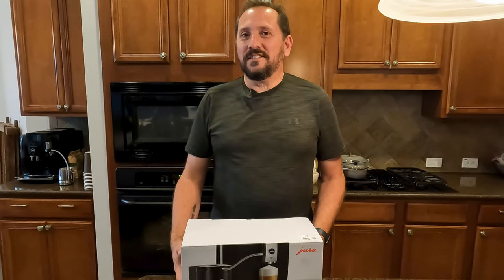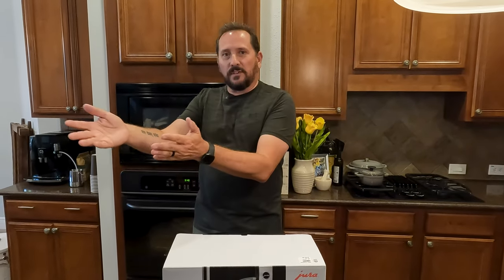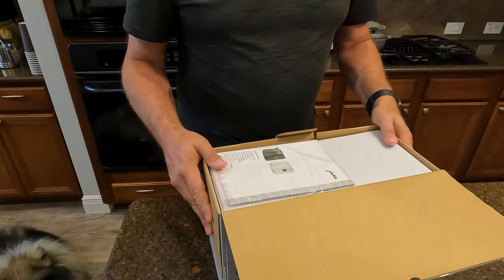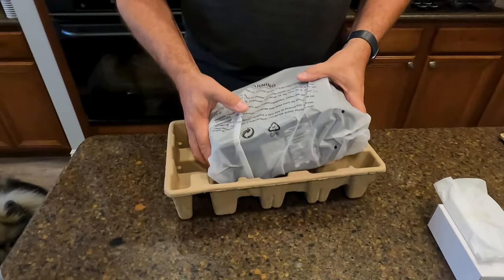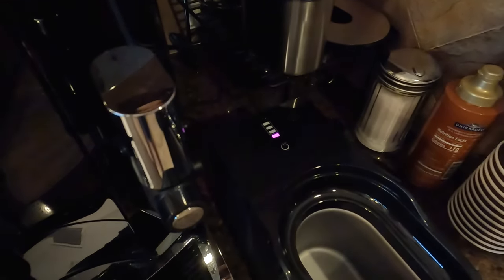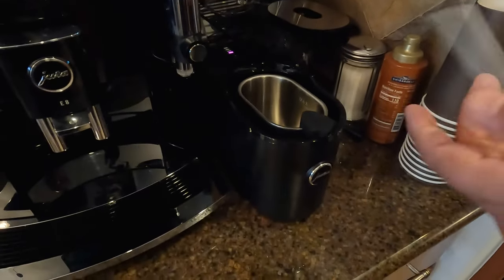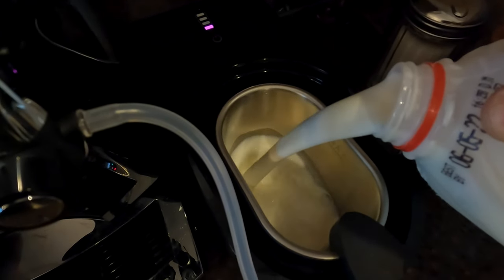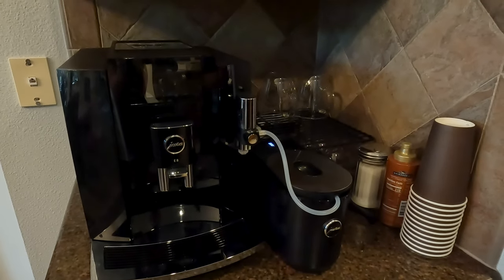Reviewed: Jura Cool Control 0.6L Milk Cooler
Jura Cool Control 0.6L Milk Cooler

Ideal Use of Space: The elegant design of the Cool Control allows it to be used in locations where space is limited. The innovative, slimline milk cooler will fit into any environment, even small kitchenettes, thanks to its compact dimensions
Elegant Design: The Cool Control reflects the classic Jura look. Premium materials, a cover made of high-quality 0.05-inch thick stainless steel and elegant ventilation slots accentuate the Cool Control’s design. With its clean, minimalist lines, the Cool Control 0.6L harmonizes with any Jura coffee machine
Perfect Milk Results: With the Cool Control you can create fresh, fine-textured milk foam for exciting drinks such as the flat white, with perfect results every time. To achieve this, the milk is kept chilled to an optimum 39-degree-F. The level indicator ensures that the user is always reminded when the cooler needs to be topped up with milk
Hygiene Made Easy: Close-fitting connectors create airtight connections between the milk container, milk tube and milk nozzle. Easy to connect and disconnect in just a few steps, optimum hygiene is guaranteed whether you are preparing a specialty coffee with milk or during the automatic milk system cleaning that follows
Dishwasher Safe: The stainless steel container, suction lance and adapter are all dishwasher-safe, for perfect cleaning results in next to no time